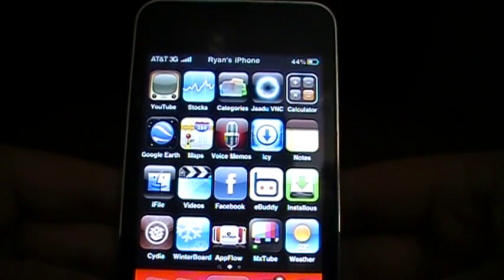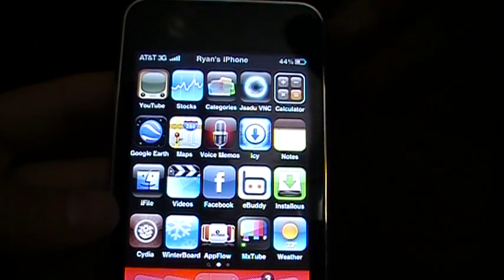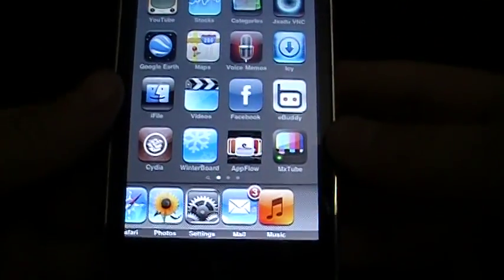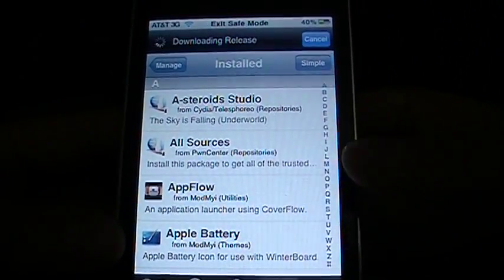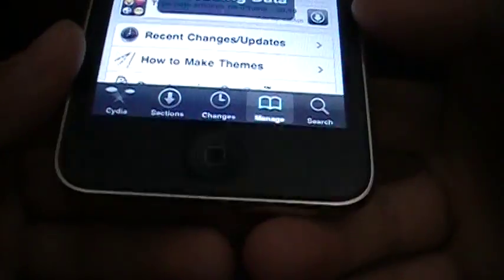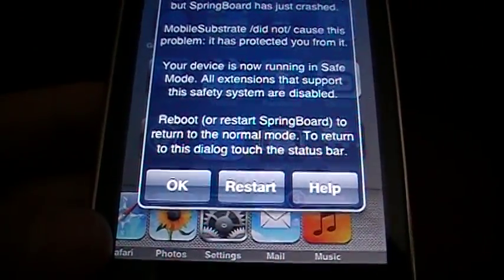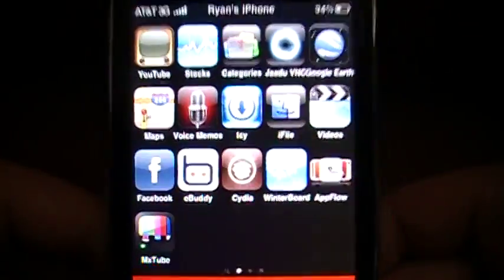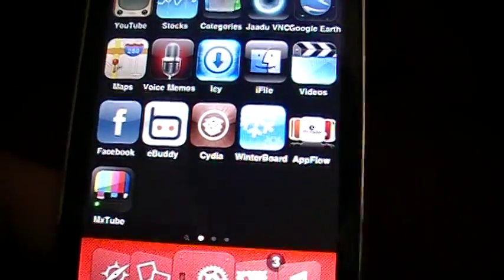How To Fix Safe Mode on iPhone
A quick and effective way to exit safe mode.